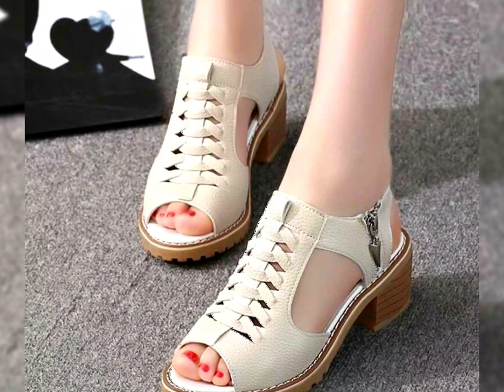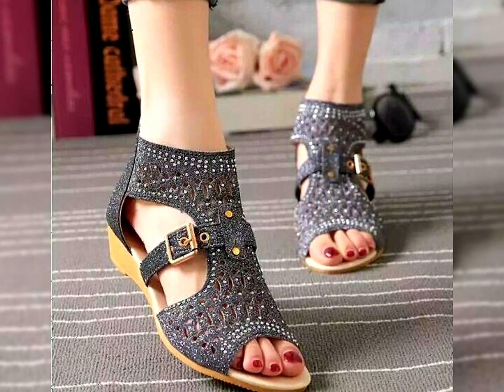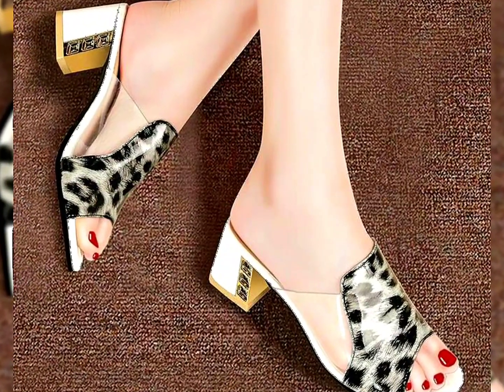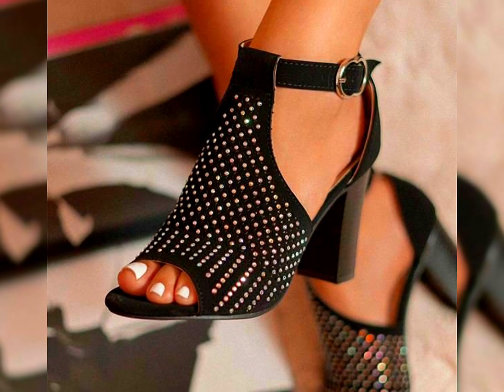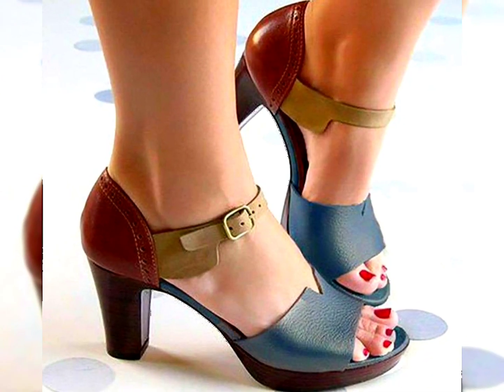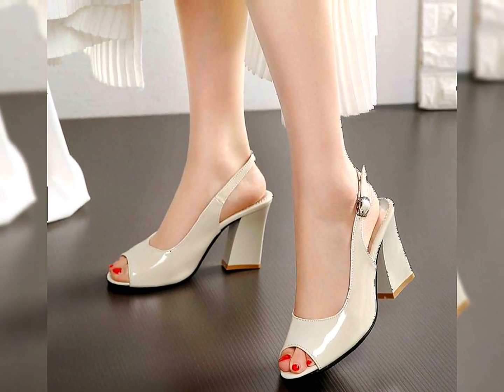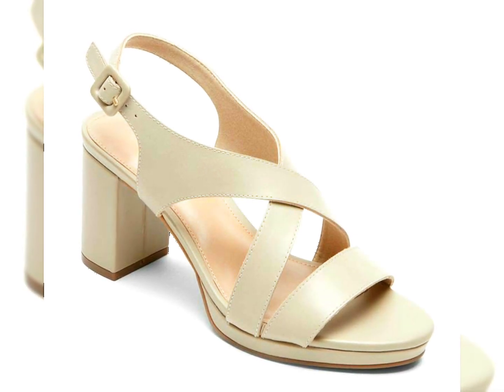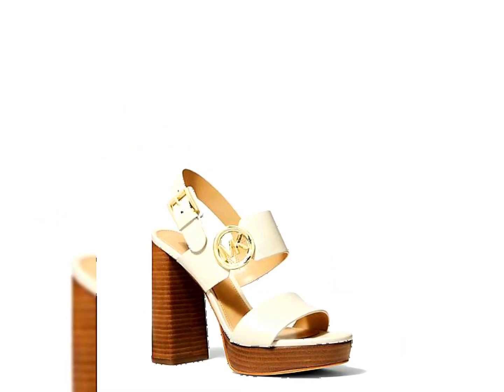Ultra gorgeous 2023 pure leather platform sling back/Ankle strap toe block heel sandals designs